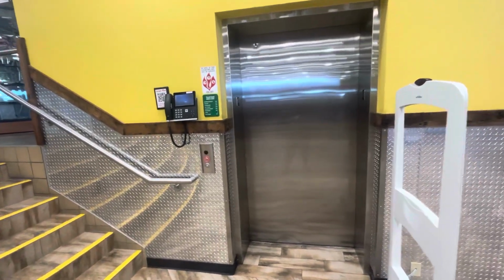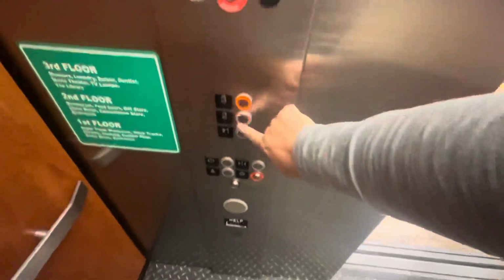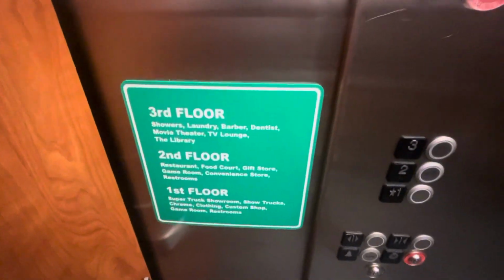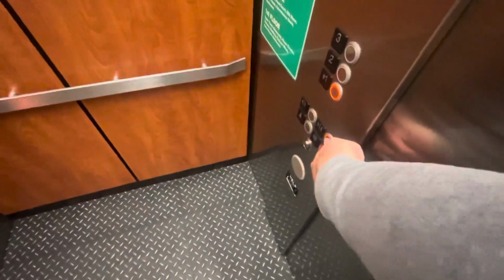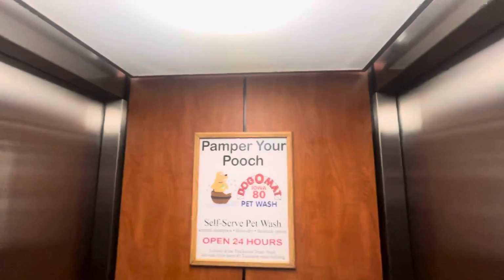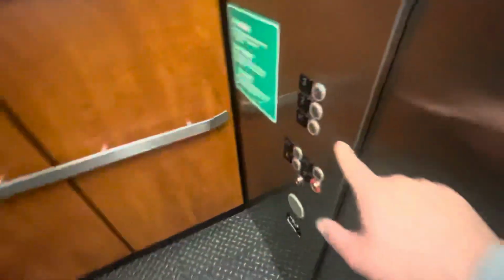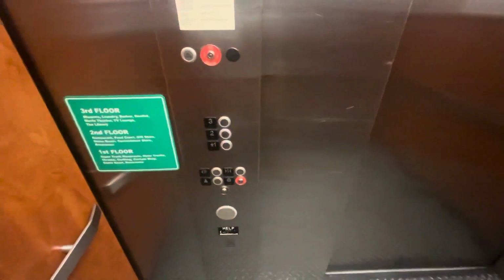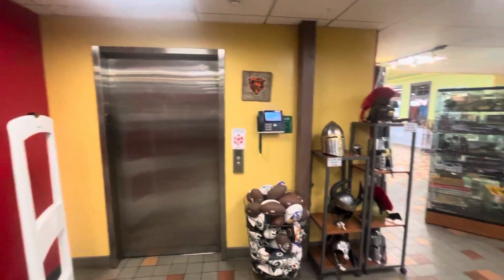KONE Hydraulic Elevator @ Iowa 80 Truck Stop, Walcott IA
(Recorded 02/28/2024). Well, I finally got to visit this place and film this elevator. This is a KONE hydraulic, which is actually pretty rare, and has an EPIC motor! Also, this is the world’s largest truck stop and has 900 truck parking spots! I will be sure to visit this place again next time I drive through the area!